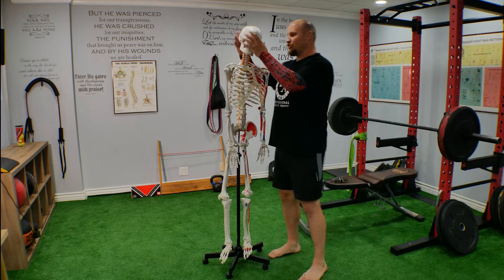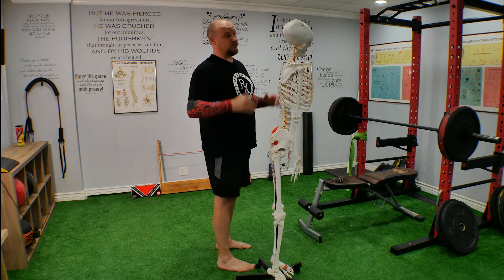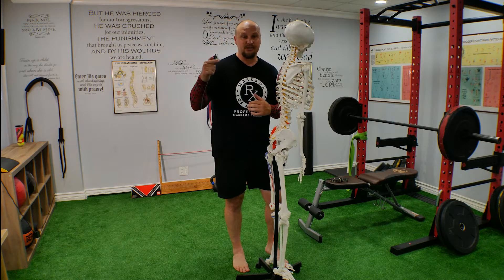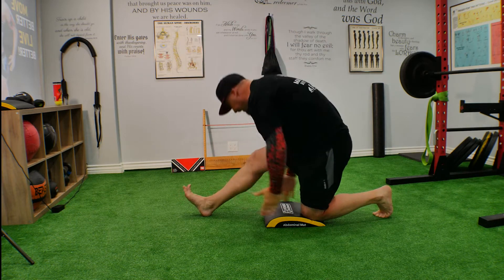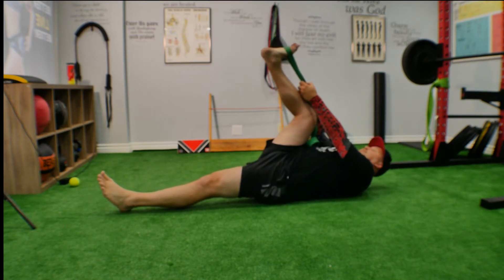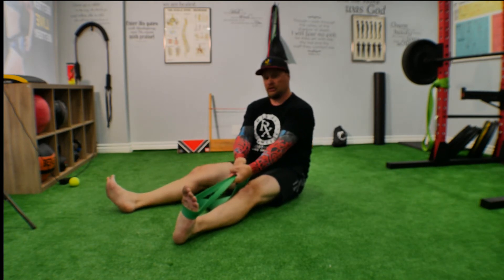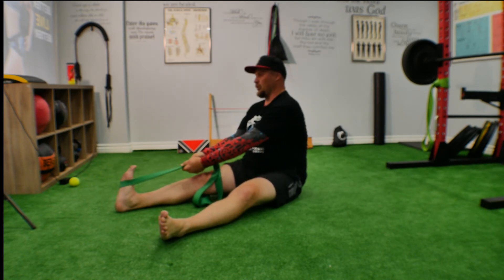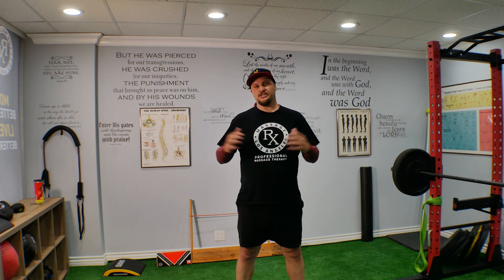Avoid Hamstring Strain. Stretches. Mobility. Activation | Life Rx Los Angeles